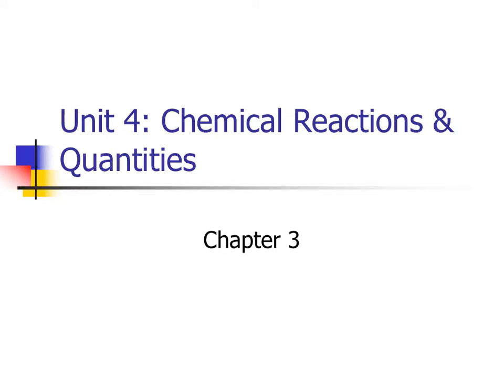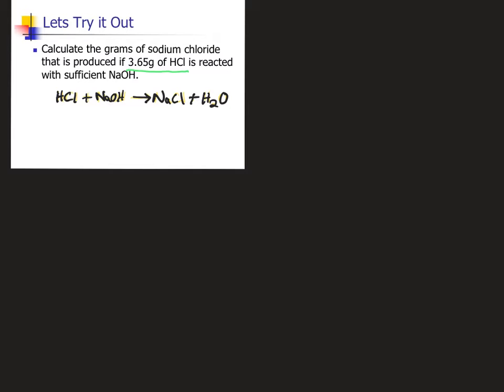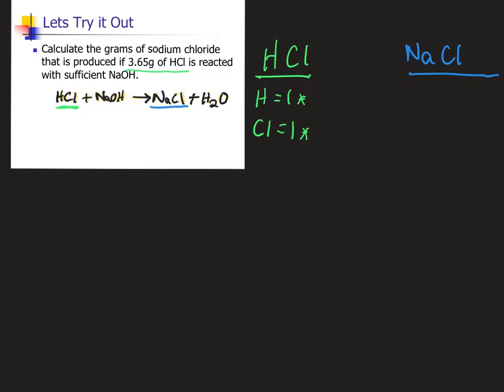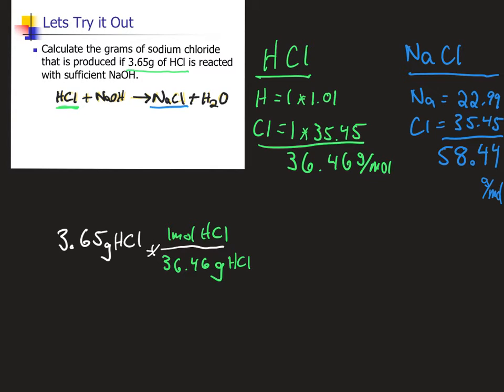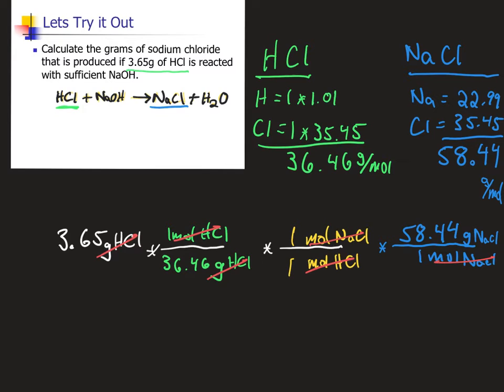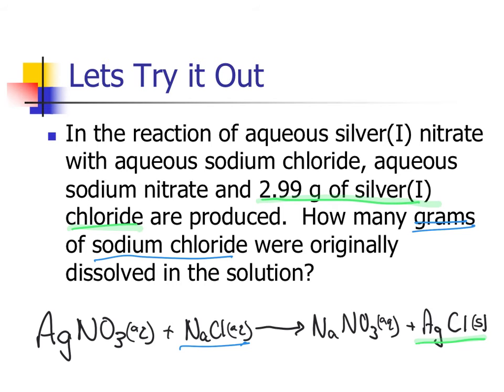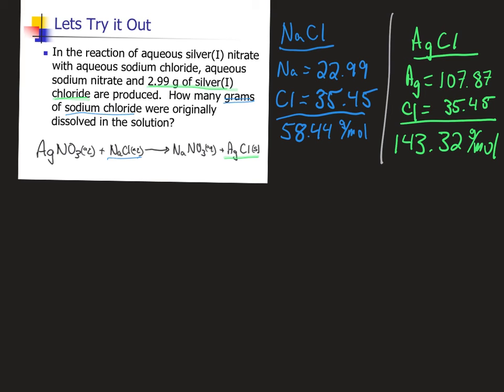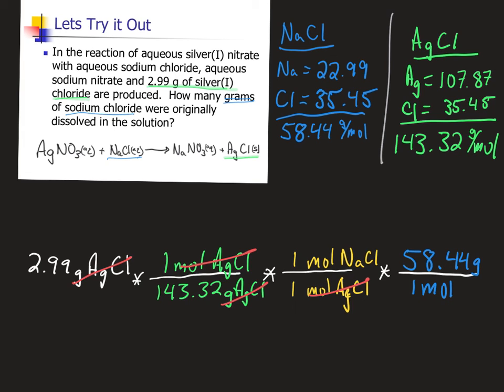HS Chemistry Stoich examples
Examples of full stoichiometry problems